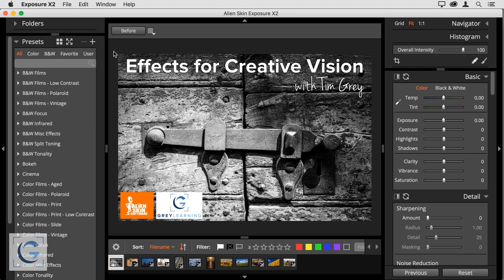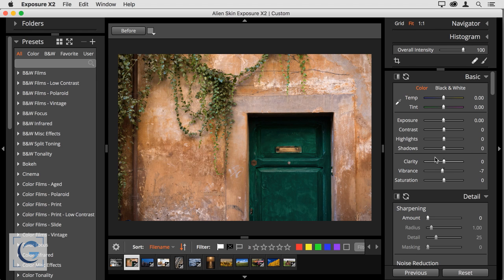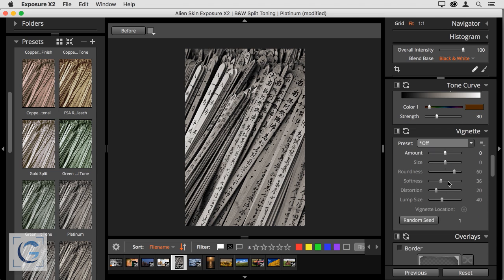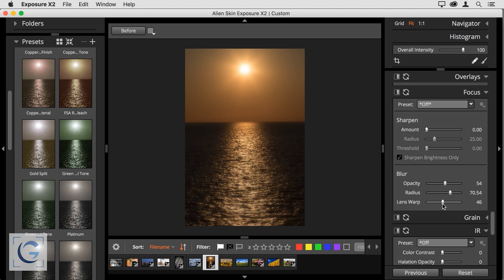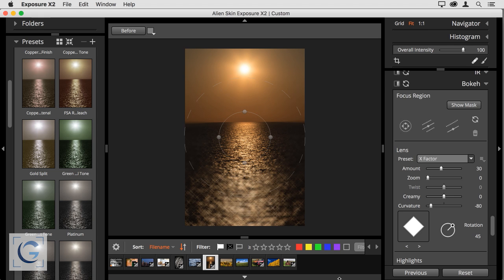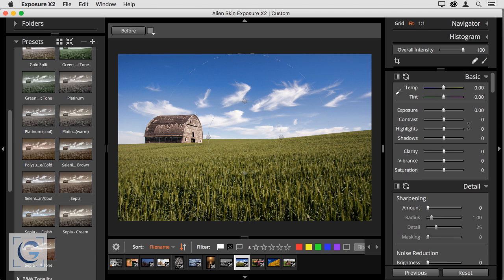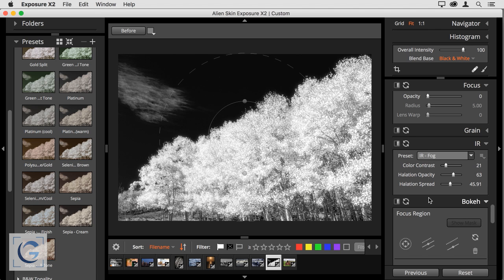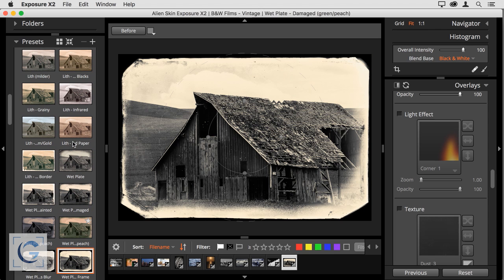GreyLearning Webinar: Effects for Creative Vision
Tim Grey shares tips for approaching your photographic images when you'd like to add a creative effect. To demonstrate some of the various creative effects a photographer might consider, Tim used Exposure X2 from Alien Skin Software. This presentation is part of the GreyLearning Webinar Series, featuring free webinars on a variety of subjects of interest to photographers.